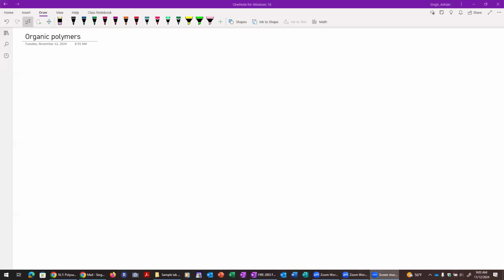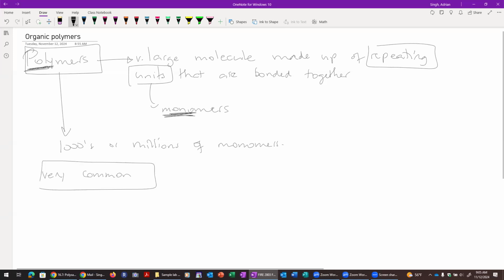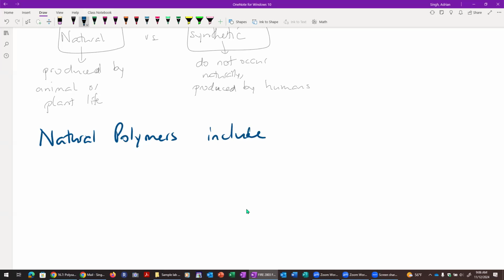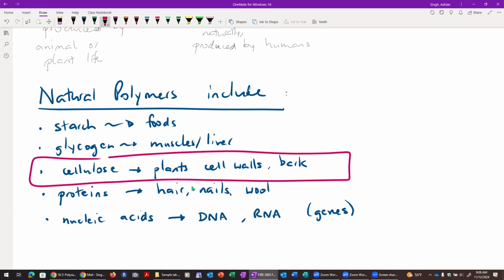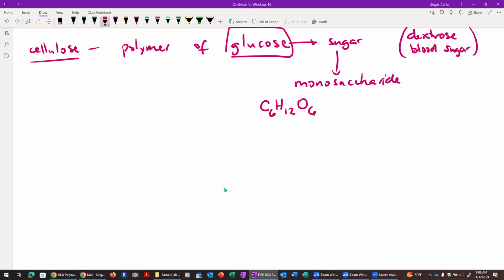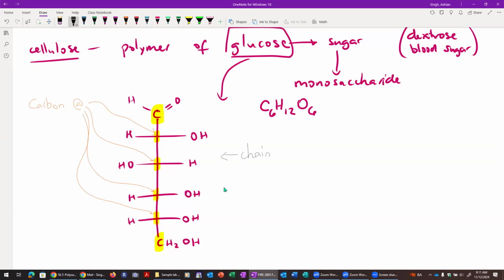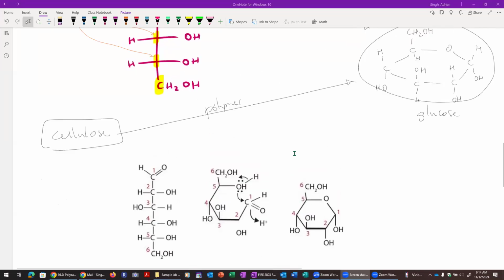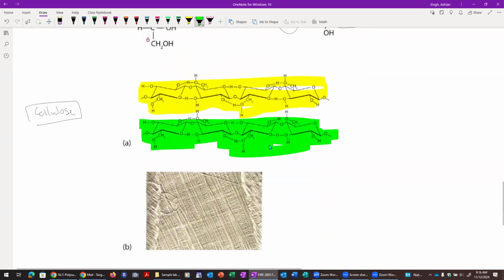FIRE 2803 - intro to polymers